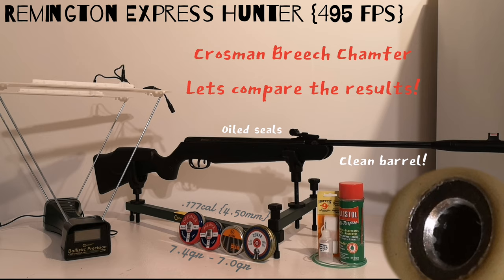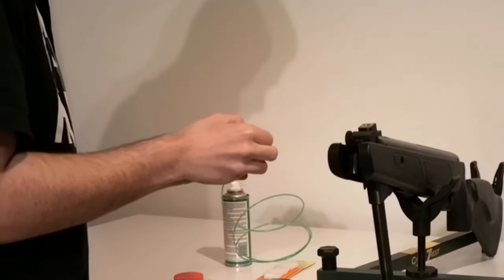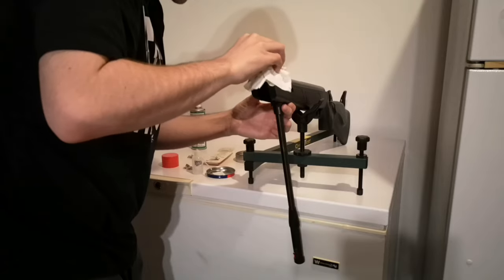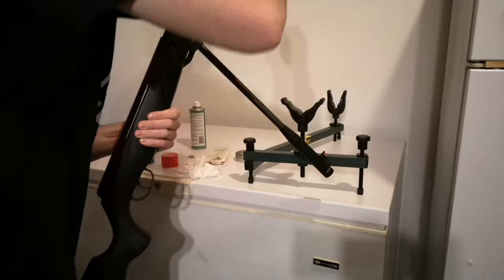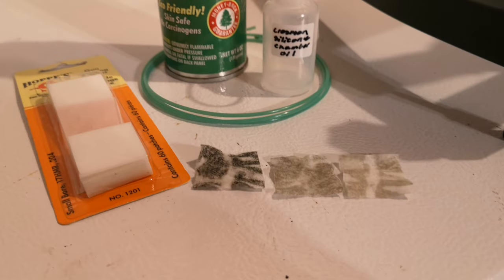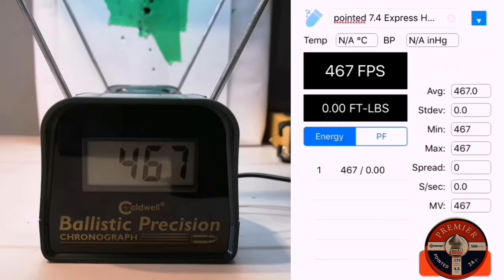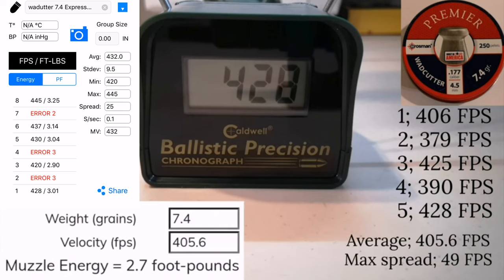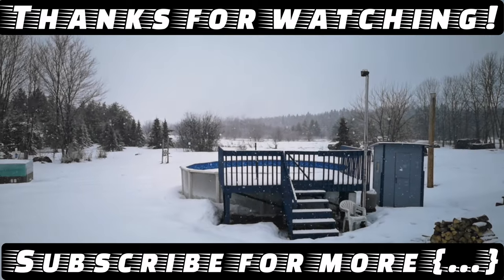Crosman Chamfered Breech - Did I RUIN my Air Rifle or IMPROVED it? / Will it jam Ep.3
I finaly had a bit of time to waste some pellets in the name of science !
Hopefully this can help or atleast be a source of entertainment/interest for somebody.

~Early conclusions {Ep3} :
- I got a little bit more hope now !
With the chronograph data I can compare (Now I wished I tested more pellets before doing the chamfer!)
We got mostly a positive effect from the chamfer. 3/4 pellets did gain either a bit of speed or consistency
I am still unsure I should of done it since the one pellet that did not like the breech taper was her favorite...
Hopefully I can find a ''new favorite pellet'' or it might just shoot more pellet ''ok'' instead of shooting few pellets ''good''
I still cannot recommend doing it [At your own risk]

- It also looks like the seal might be needing a replacement like others said in the comments in of the Ep.2!
Silicone chamber oil seemed to  'fix it' or atleast get it back to where it was in the first test !
We can also see that the firts 10-ish  shots after oiling your break barrel might not be the most consistent
[Barrel cleaned to remove shavings!]
~ Prior conclusions {Ep2} :
-  Rws pellets (rifle version, I still need to test with pistol wich seems to be smaller) are ALOT bigger than Crosman\Jsb and H&N pellets and are not recommended for most crosman airguns !
{Will not fire even if I overdid the chamfer for them}
- Gamo pellets will now chamber and fire!!! but the Hunter'sare not going too fast and doing very good at being consistent yet !
- Looks like I might even have lost speed AND consistency with her favorite pellets (pointed 7.4) {Can be compared in Ep.1 down below}

Featured:
- Crosman \ Remington Express hunter .177 (495fps)
 - Crosman Premier Pointed 7.4gr (Less consistent)
- Crosman Premier Wadcutter 7.4gr (Faster and better?)
- Rws Hobby 7.0gr (Still jamming if not seated, more consistent?)
- Crosman Essential Domed 7.0gr (Better but bad)
- Caldwell Precision Chronograph
- DIY cleaning kit (Patchworm style)
- Crosman silicone chamber oil
- Hoppe's Small bore Cleaning patches
- Ballistol CLP
Lwk  _(0_o)-